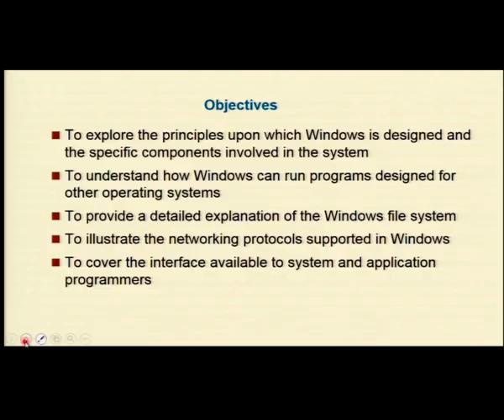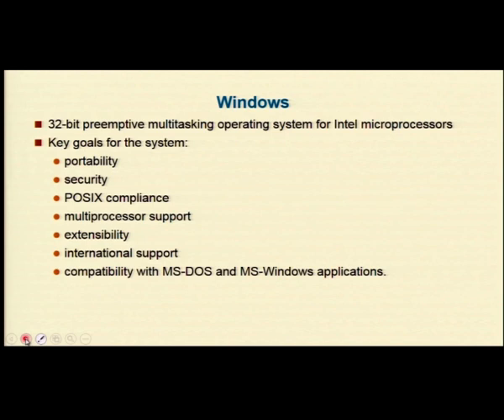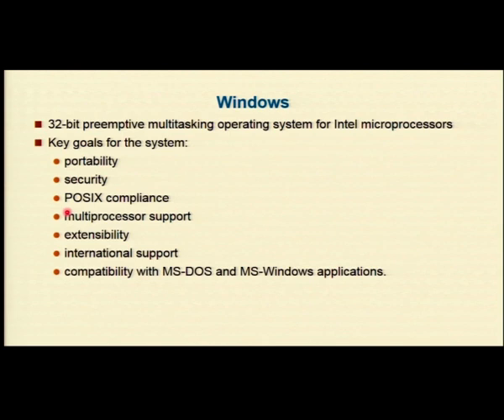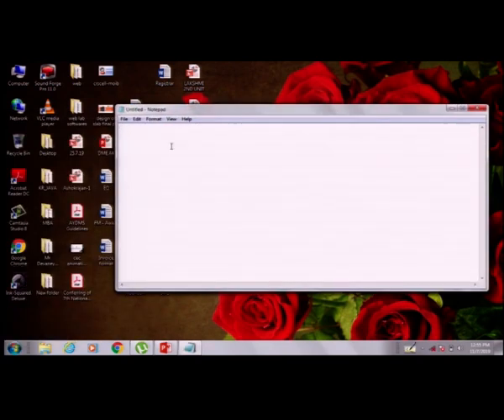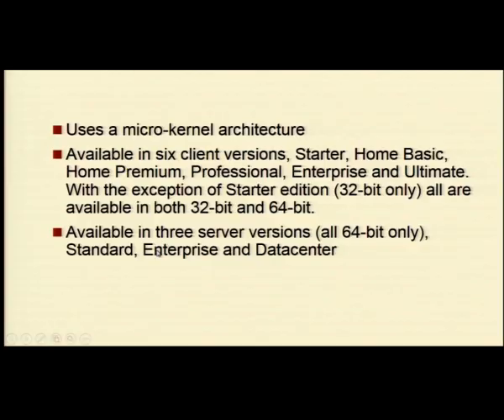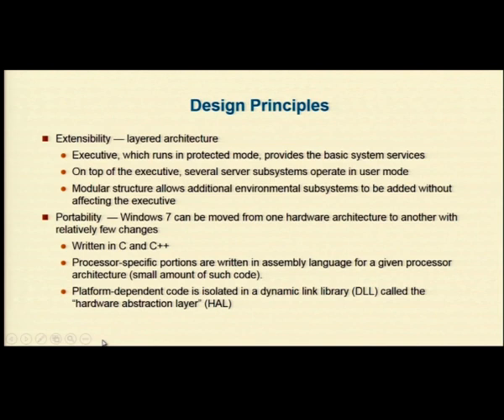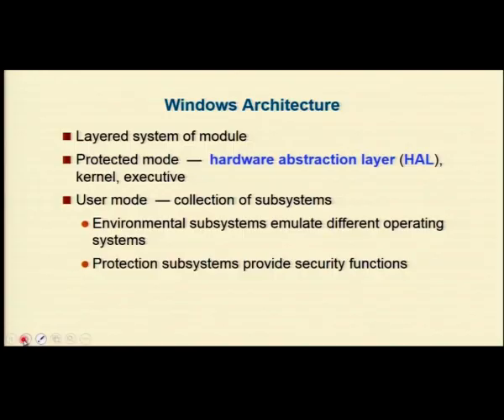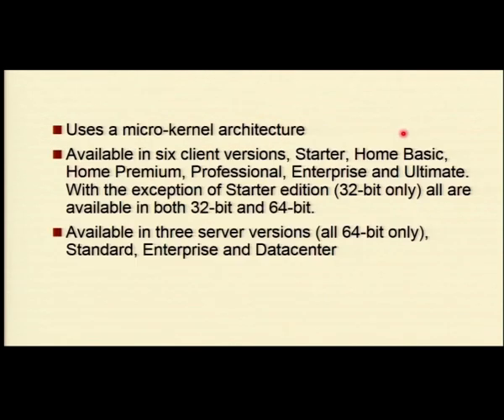Case Studies: Windows OS